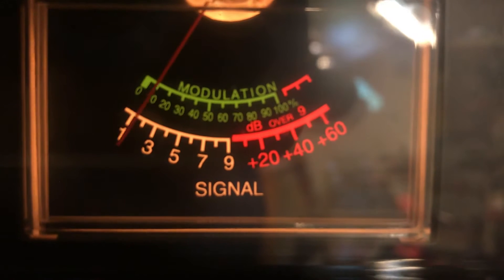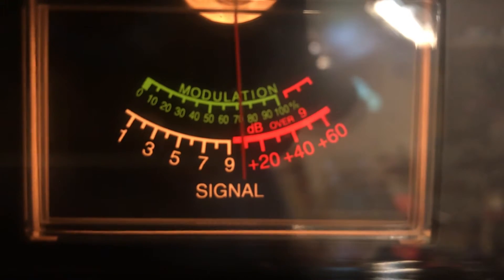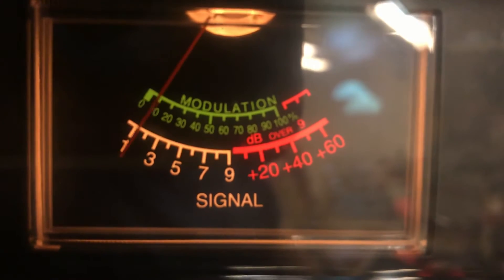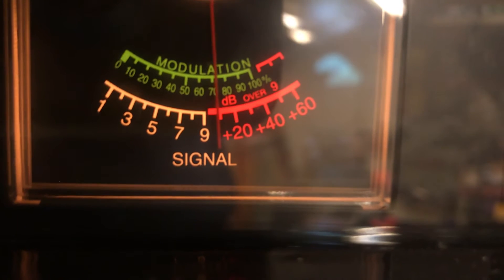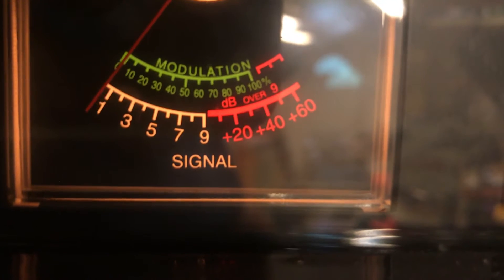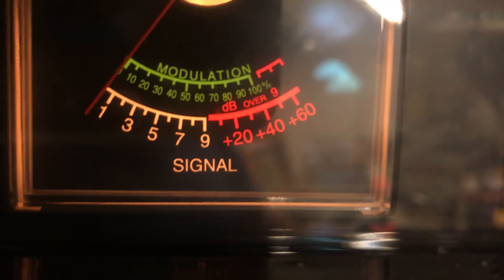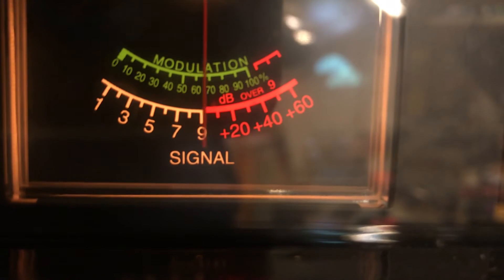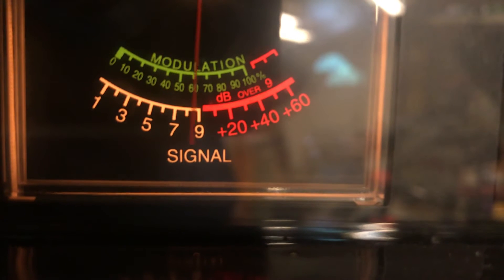311 Ks , 78 Ks 018 Tn Beavis waving....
311 Ks , 78 Ks 018 Tn Beavis waving.